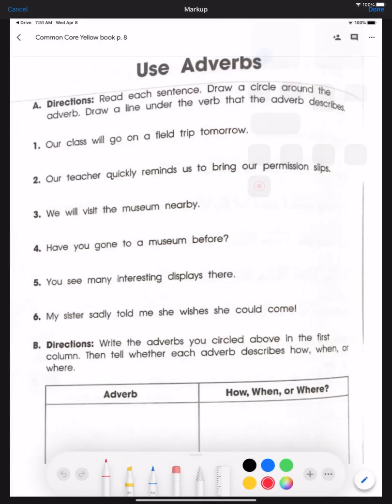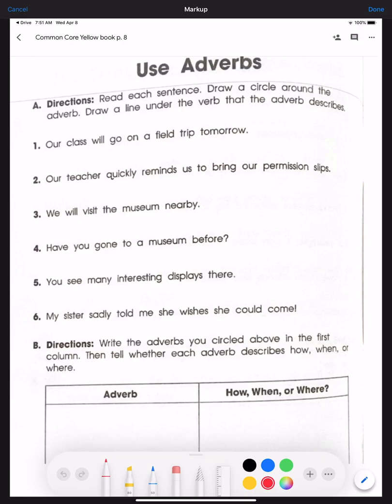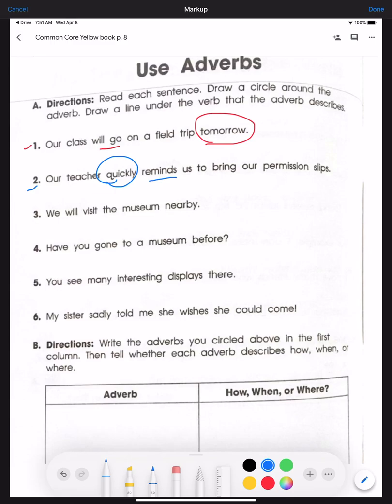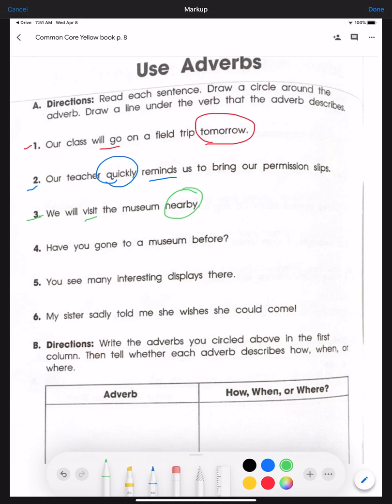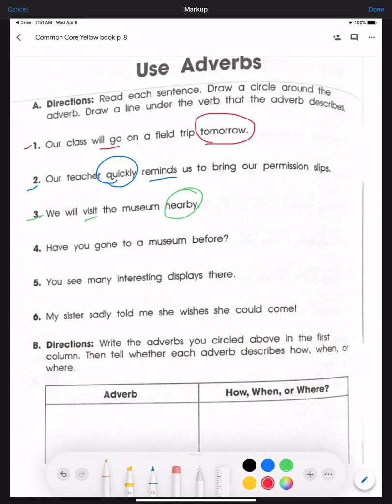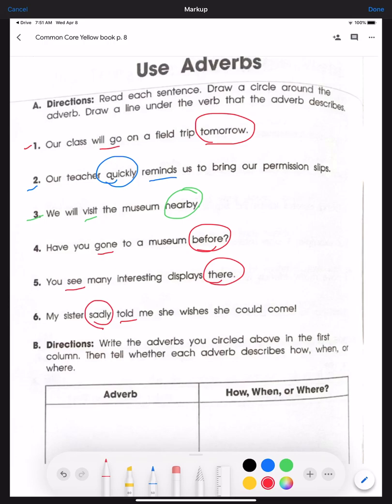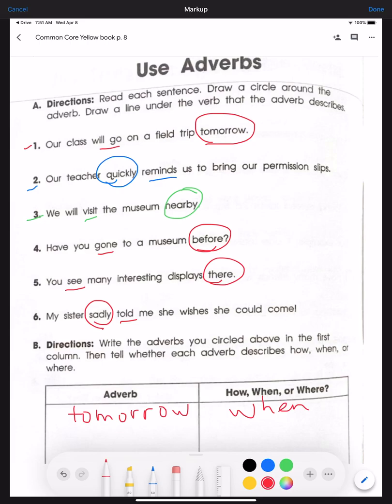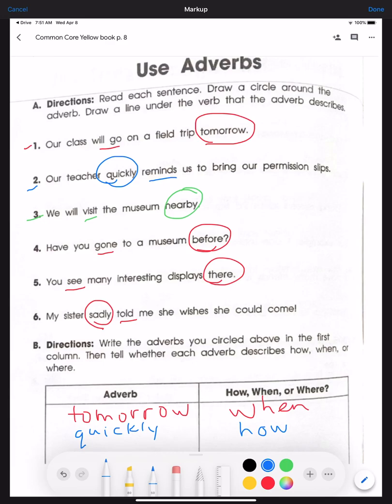Common Core p. 8